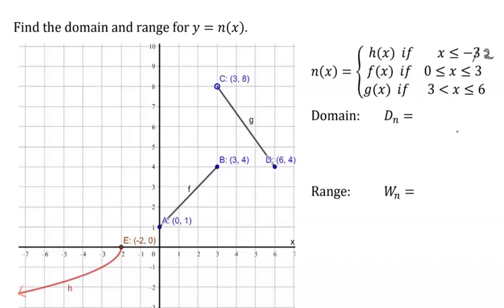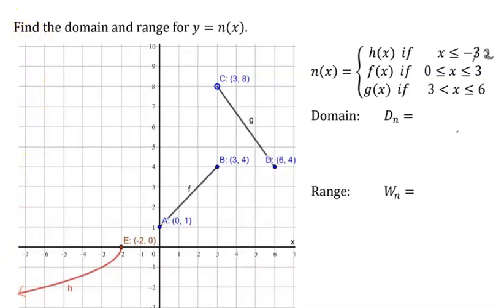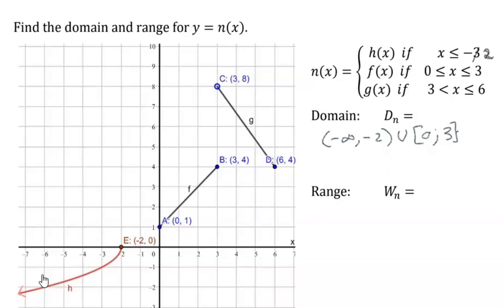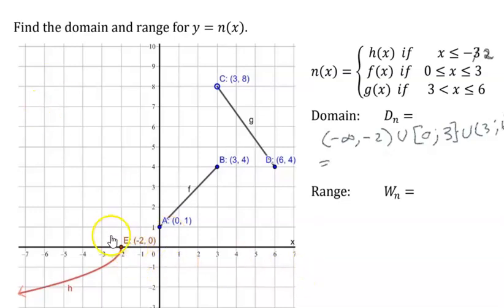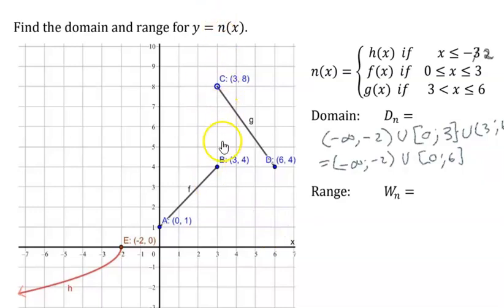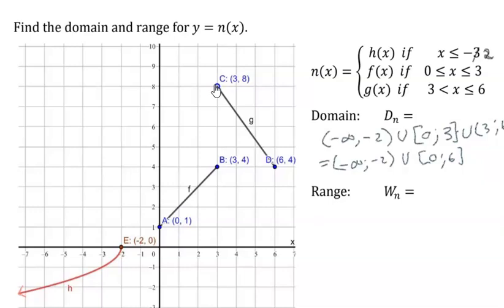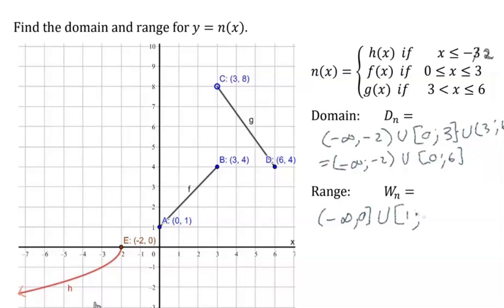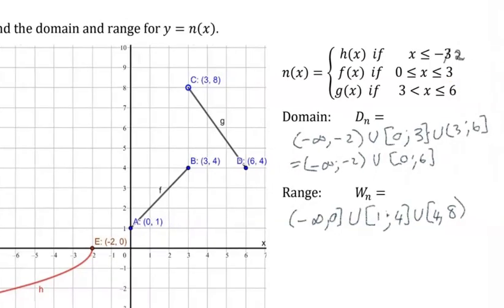Theme 5: Domain and Range (Part 2a)